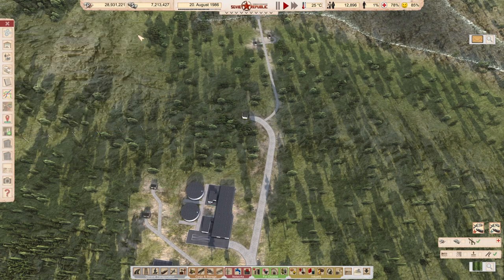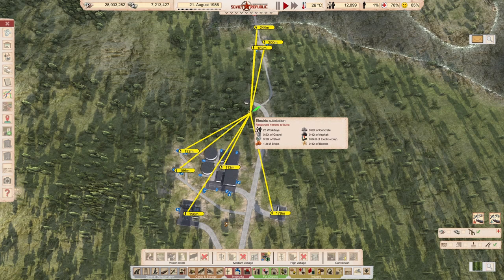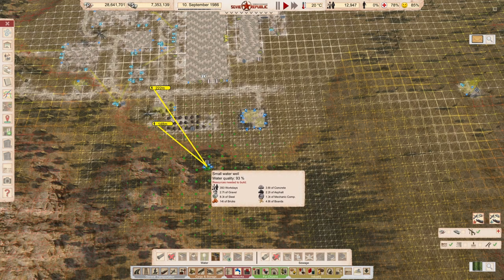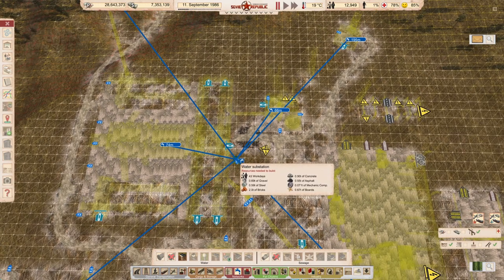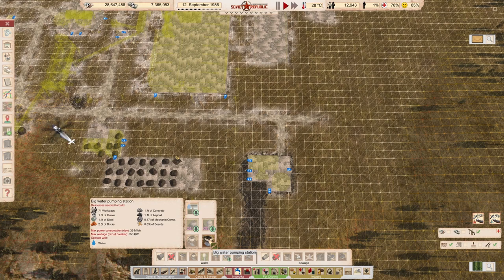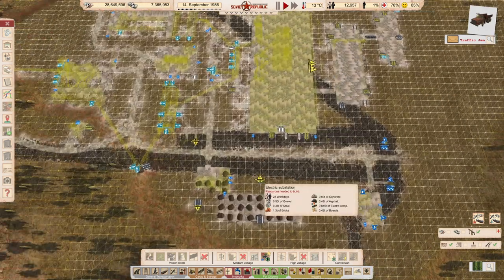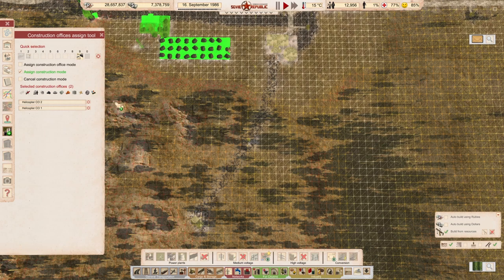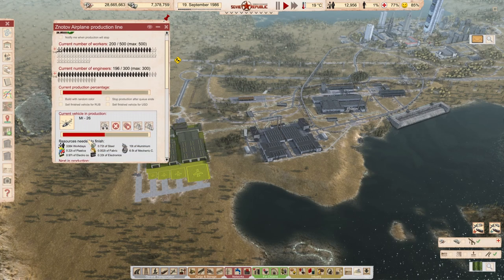Fixing & planning electricity. Stop the dancing electricity meters :) | S0E08b | Workers & Resources